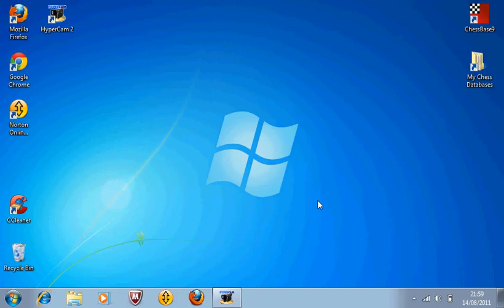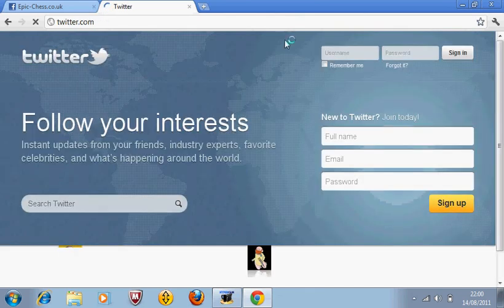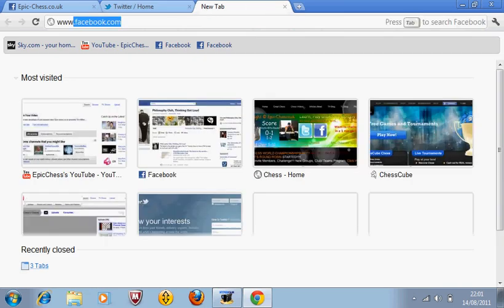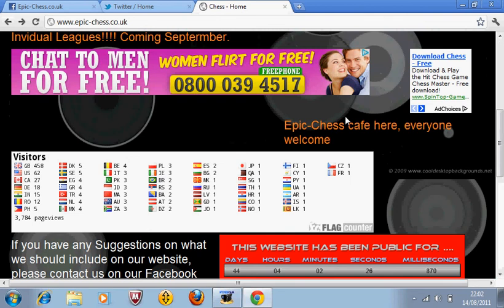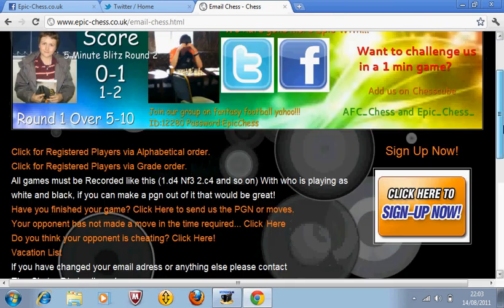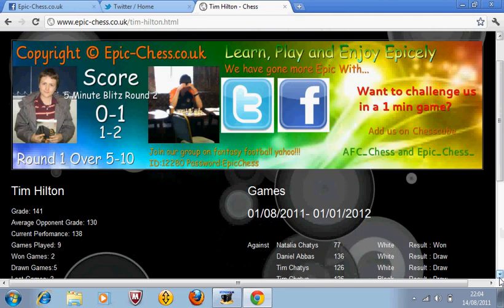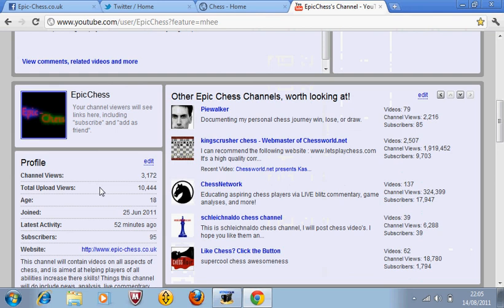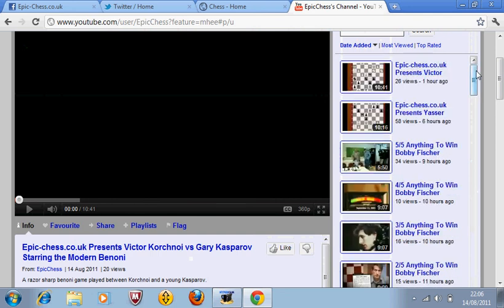Epic-chess.co.uk Presents Epic-chess guided tour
Tells you everything you need to know, 1 thing i forgot to mention, i am called epic_chess_ on chesscube so feel free to add me!